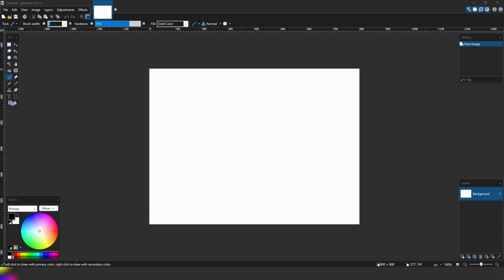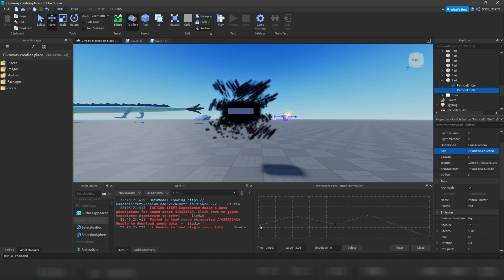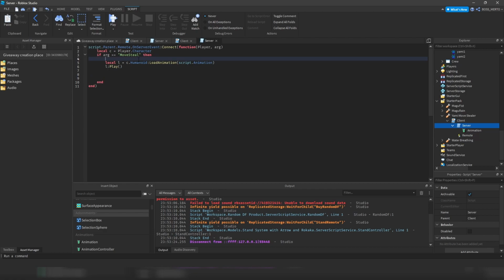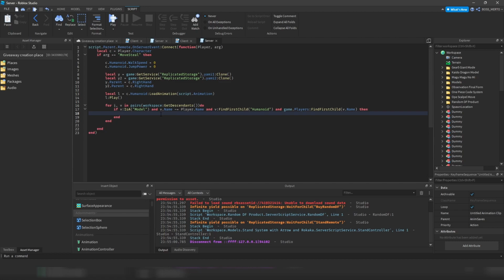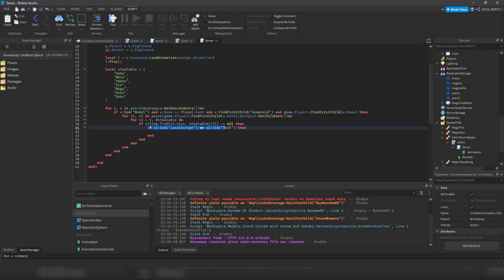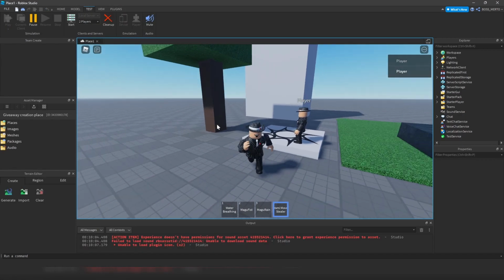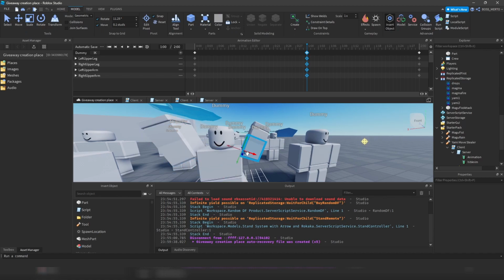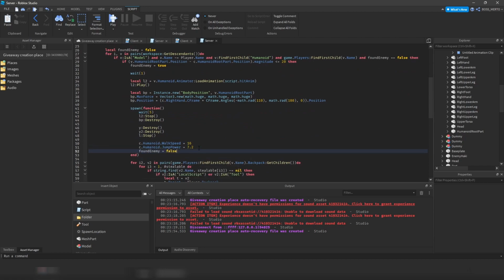Blackbeard's Devil Fruit Stealing Move Tutorial